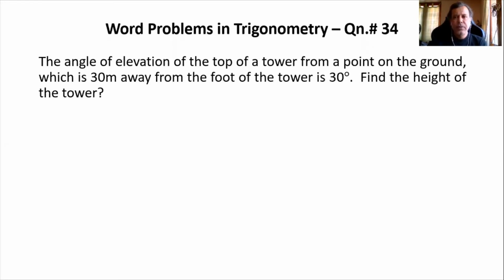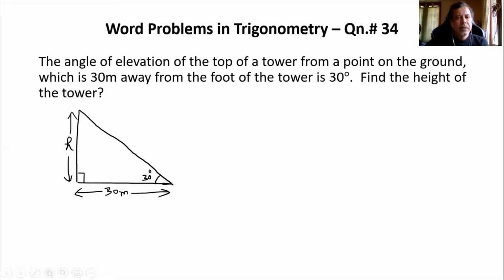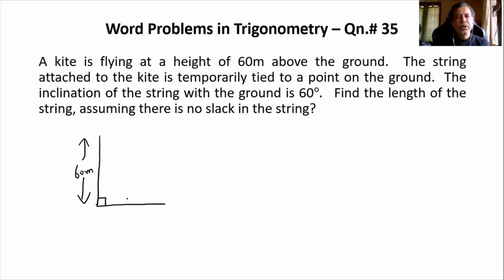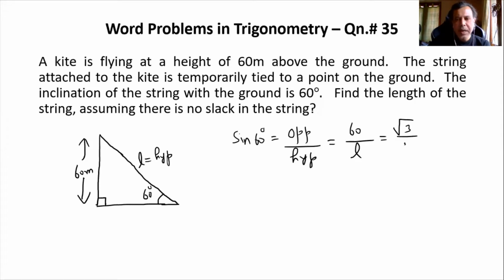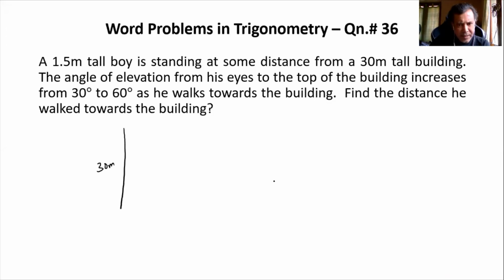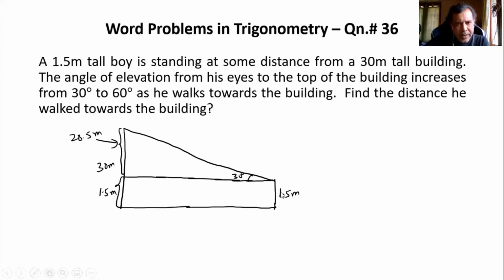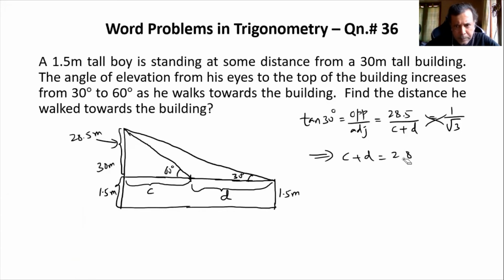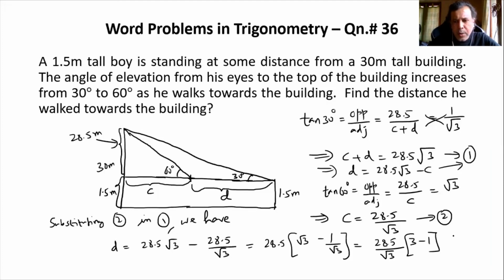Trigonometry - Word Problems - Question #34 to #36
How to apply trigonometry for solving some word problems?